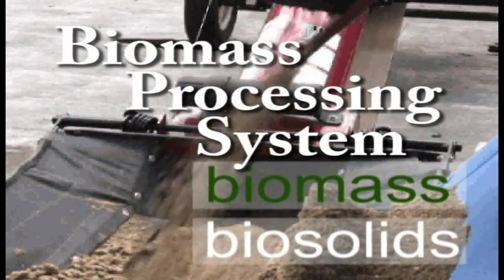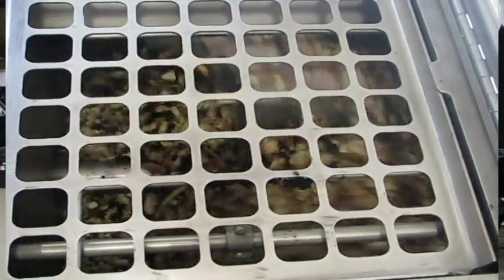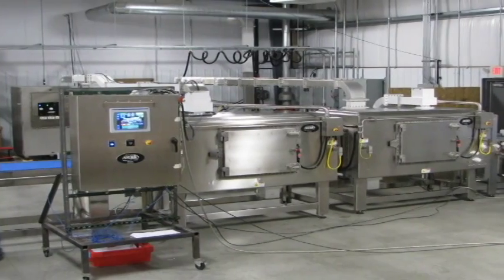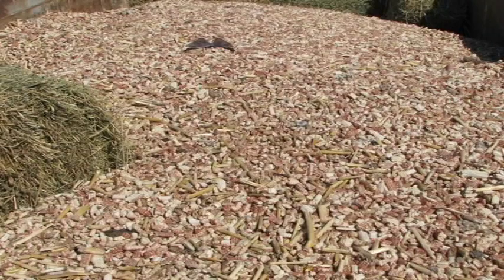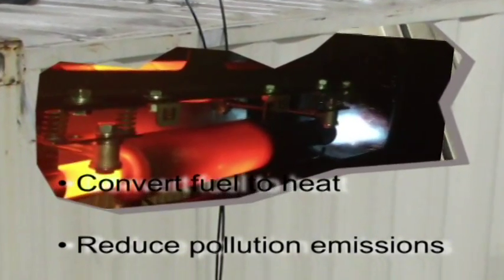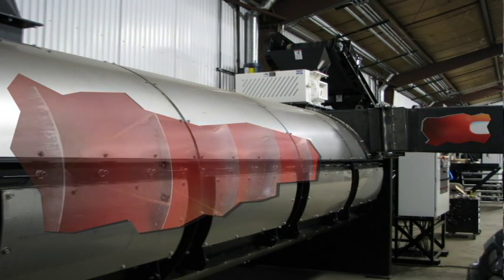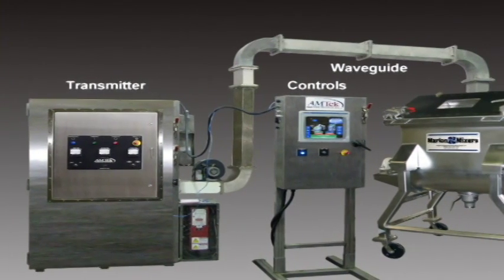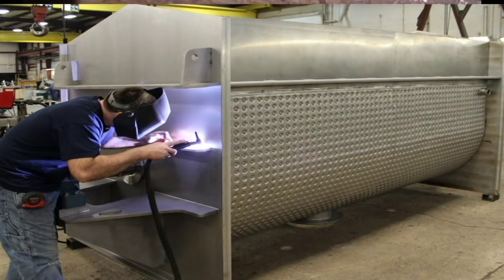Industrial Biomass Process System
Biomass processing equipment featuring industrial mixing and drying systems for the Biomass and Bio Solids processing industries